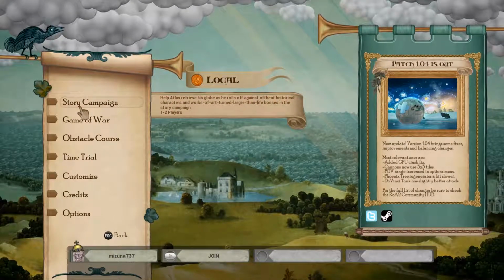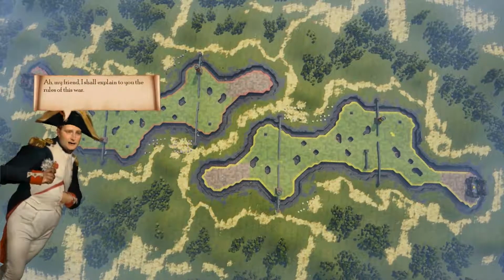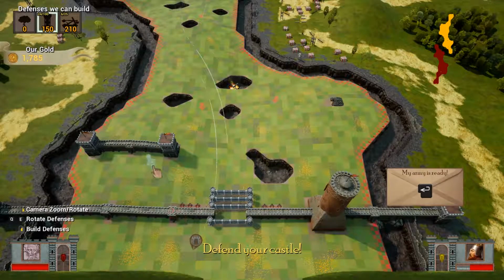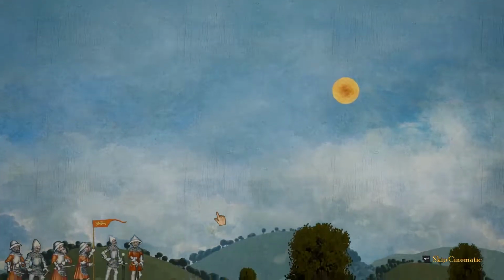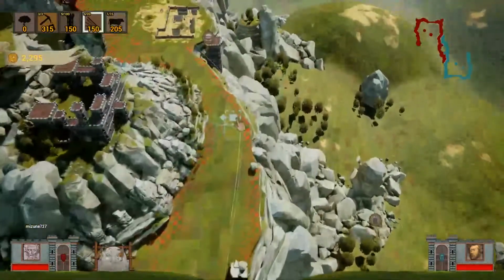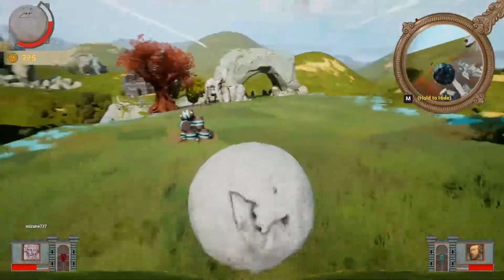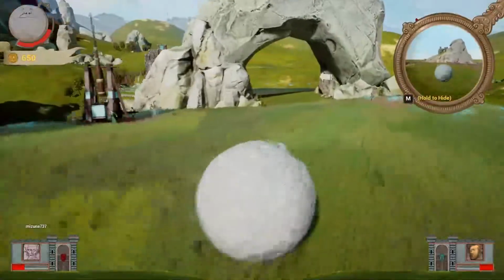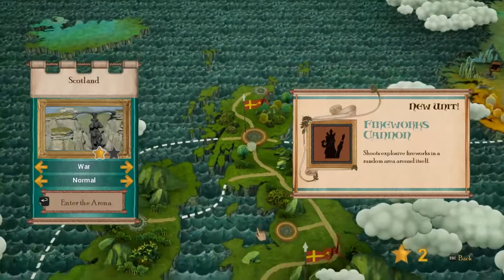Rock of Ages 2, Bigger and Boulder - Episode 1 - Strangest game I've ever played??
Rock of Ages 2 is the sequel to Rock of Ages, the premiere rock racing, tower defense, art history game. And it's super weird. Fun weird!